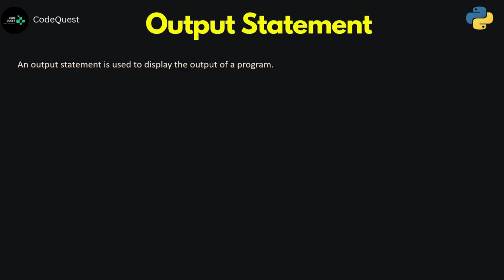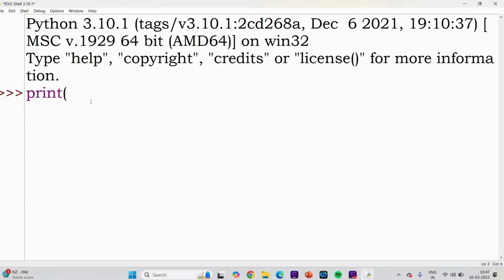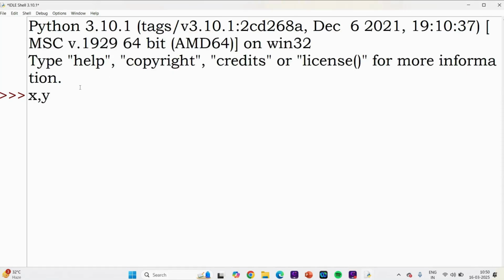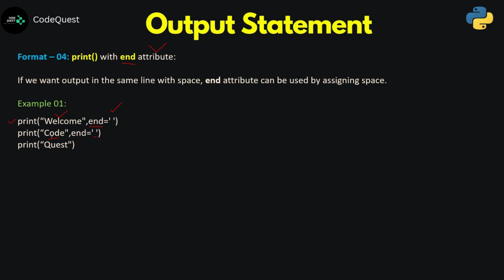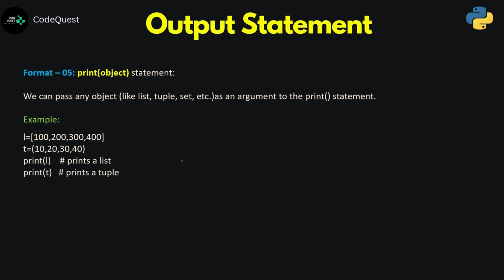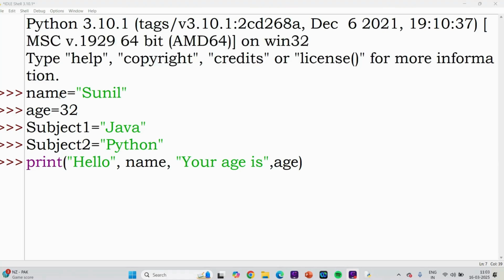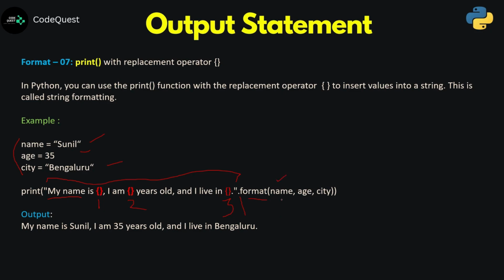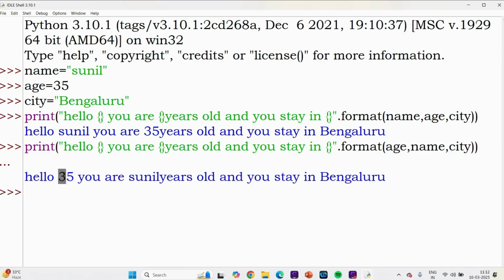Output statement | 4.Input and Output Statements | Python